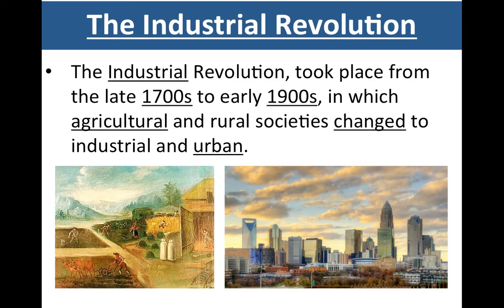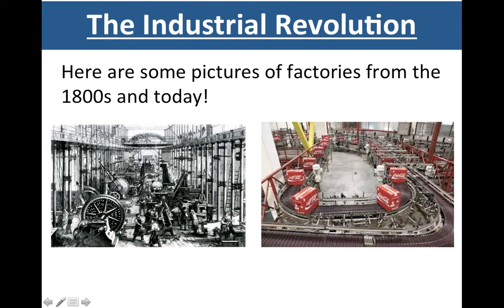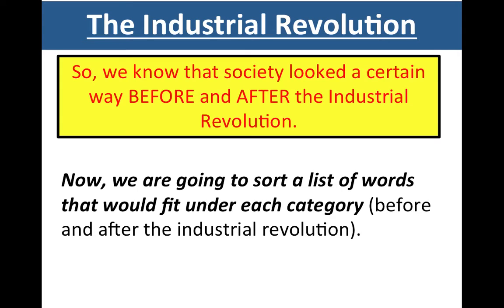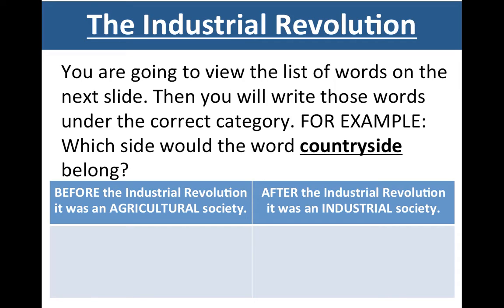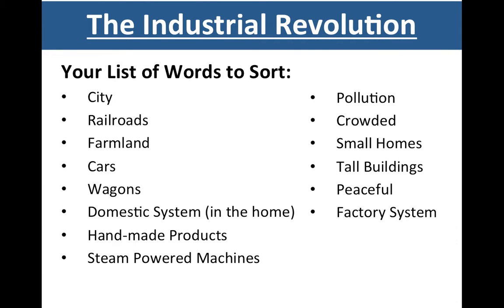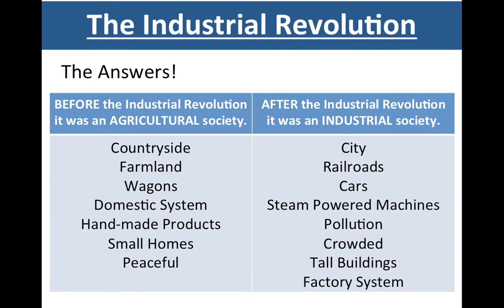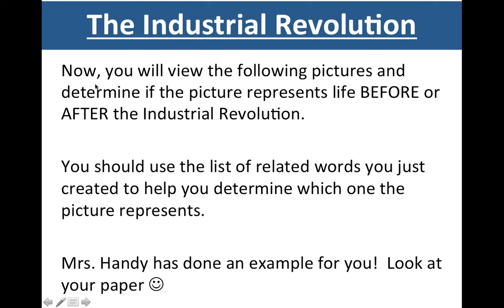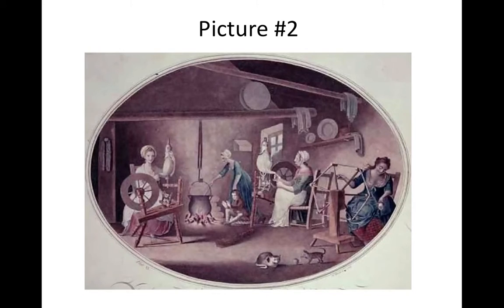Industrial Rev Intro Recording